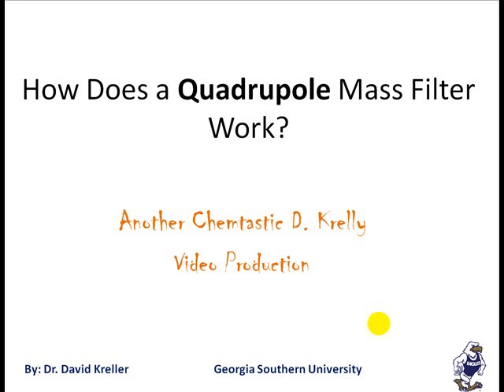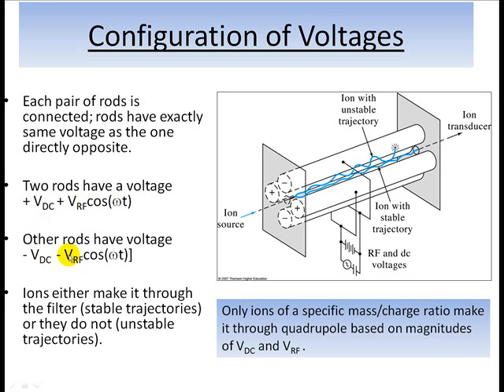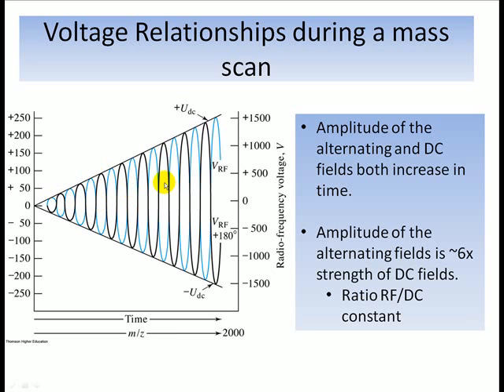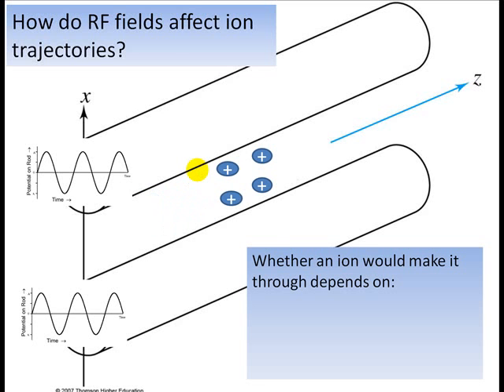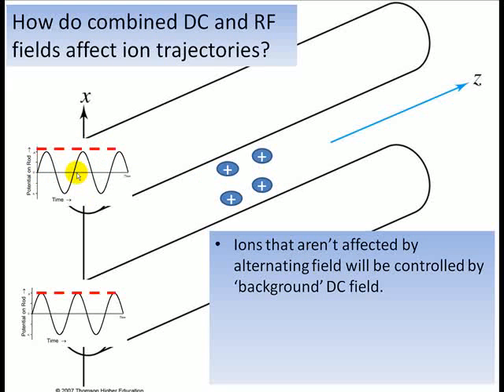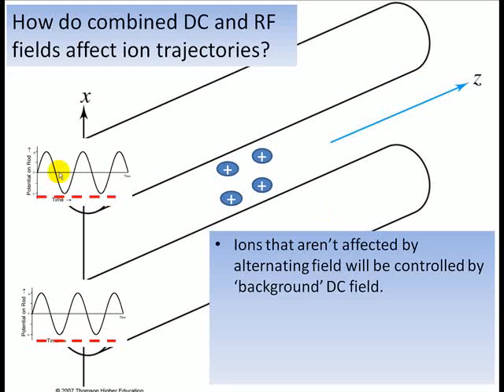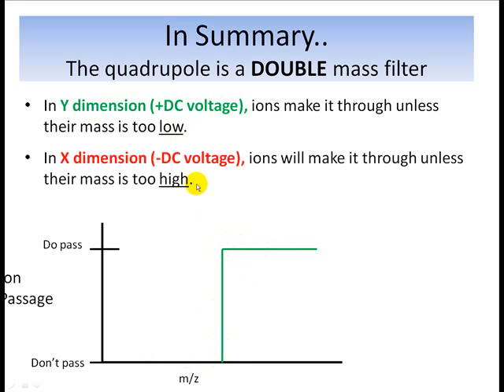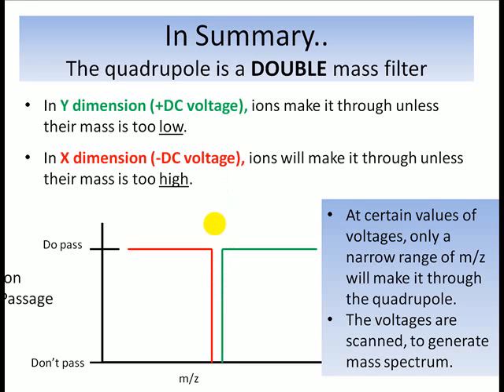QUADRUPOLE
Conceptual explanation of the way a Quadrupole Mass Filter works.